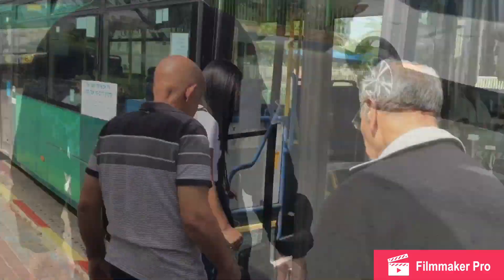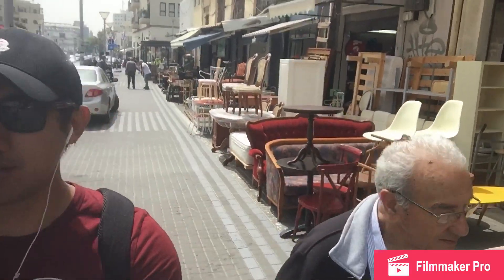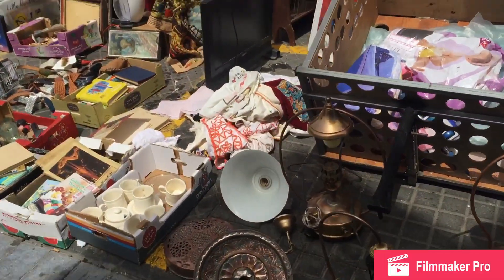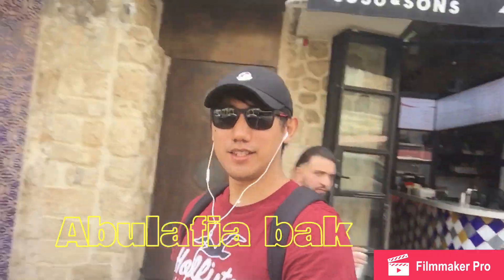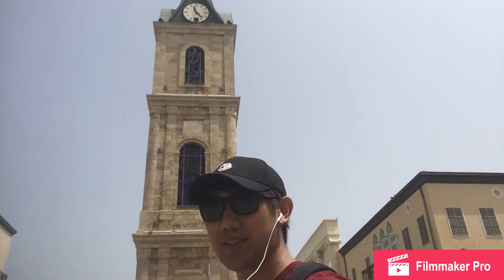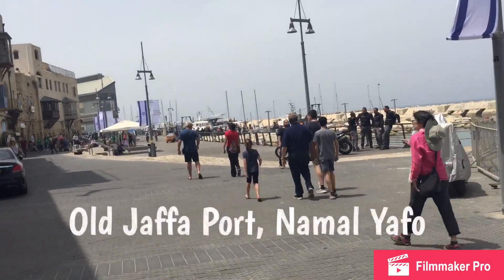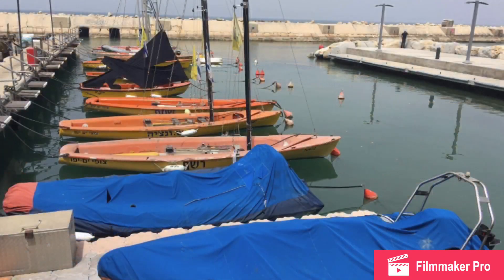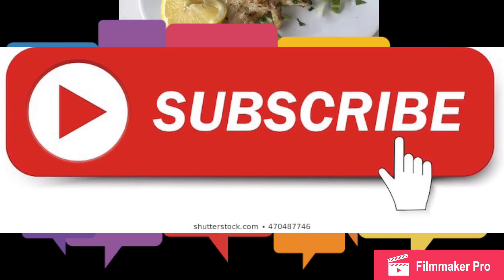Jaffa, Tel aviv and its beauty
The unique beauty of jaffa/yaffo.. places that needs to visit and highlights of it..